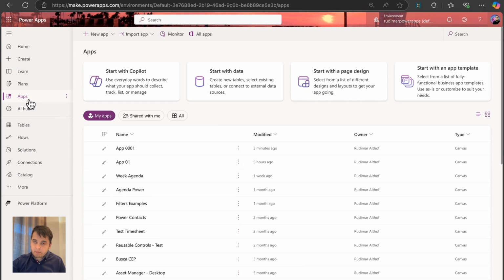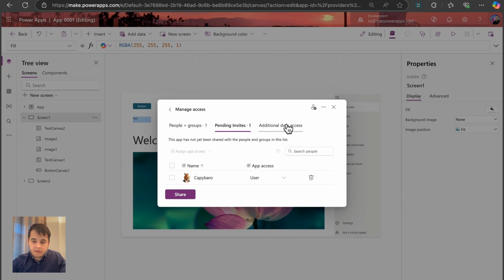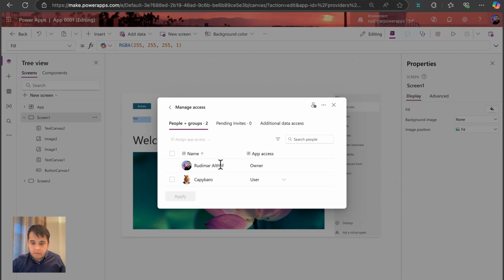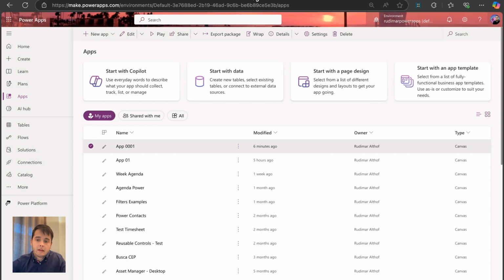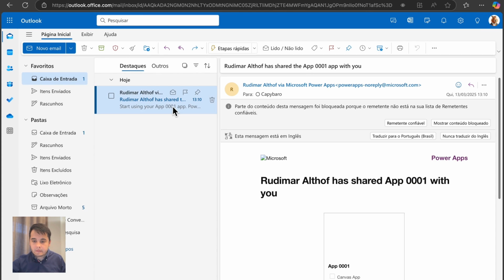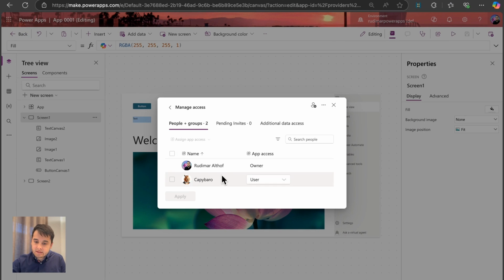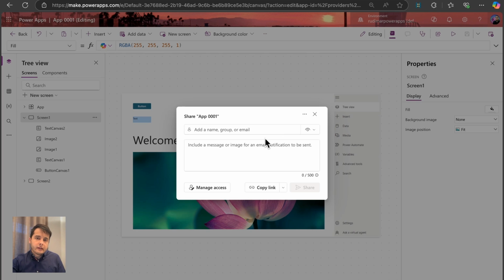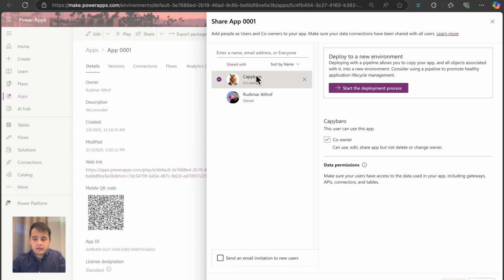How to Share Your PowerApp with Others | PowerApps Tutorial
Want to share your Power App with your team or organization? In this tutorial, you'll learn step-by-step how to share, manage access, and distribute your app efficiently. Whether you're sharing with individual users, groups, or co-owners, this guide will ensure everyone gets the right permissions to use or edit the app.

📌 What You’ll Learn in This Video:
✅ How to share a Power App from both the app part and edit interface
✅ Using the classic vs. modern sharing interfaces
✅ Adding users, customizing messages, and sending email notifications
✅ Managing access permissions and removing users when necessary
✅ Sharing with Azure Entra ID security groups for large organizations
✅ Understanding the key differences in sharing interfaces

By the end of this lesson, you’ll know how to securely distribute and manage your Power Apps, ensuring the right people have access and control over your applications!

Gain access to exclusive content, behind-the-scenes insights, and members-only perks by becoming a channel member.

⏱️ Video Chapters:
⏳ 00:00 Introduction to Sharing Your App
📂 00:20 Navigating the App Studio
👥 00:43 Sharing with a Test User
🔐 01:16 Managing Access and Notifications
⚙️ 03:06 Advanced Sharing Options
🚀 07:41 Conclusion and Next Steps

🔍 Keywords & SEO Optimization
Power Apps tutorial, how to share Power Apps, Power Apps permissions, managing access in PowerApps, adding co-owners in Power Apps, sharing PowerApps with security groups, PowerApps email notifications, best practices for Power Apps sharing, distributing apps in Power Apps, Power Platform administration.